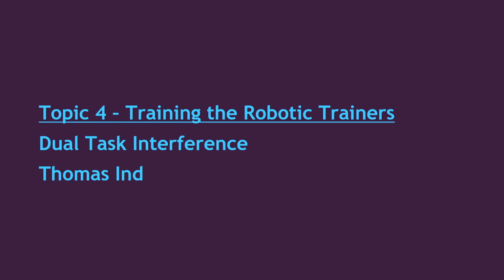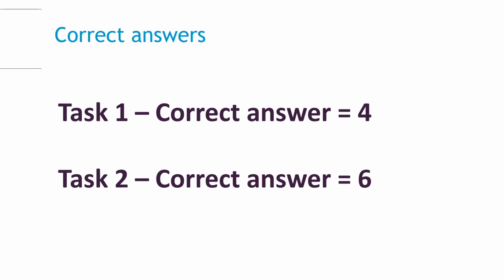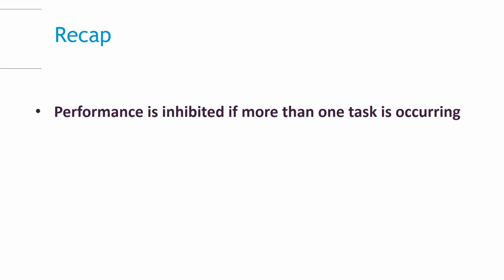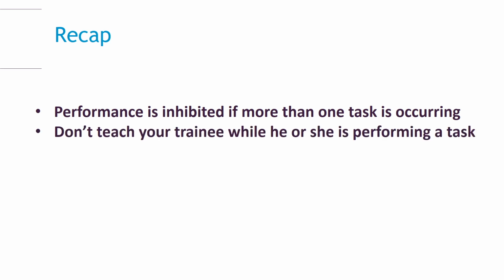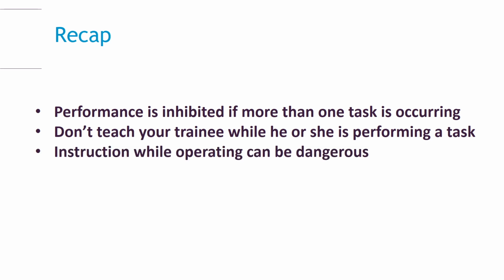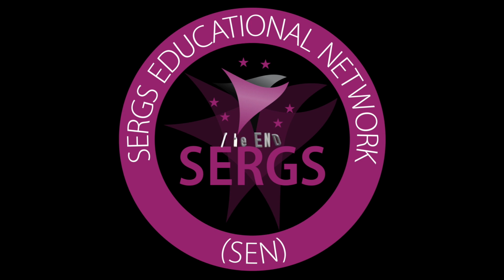Training The Trainers Module 4 - Cognitive Overload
This video explains the importance of avoiding cognitive overload